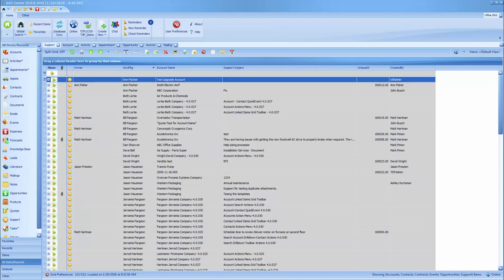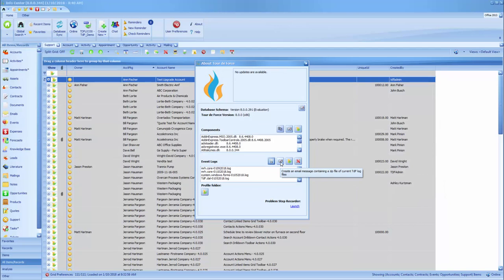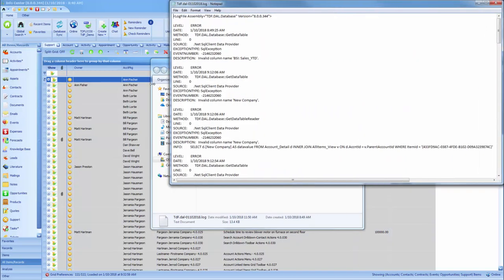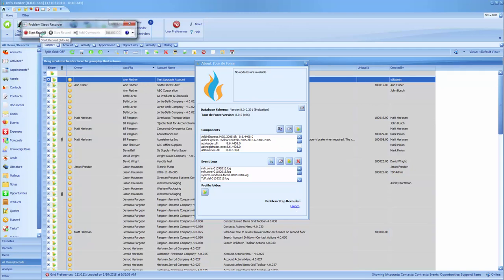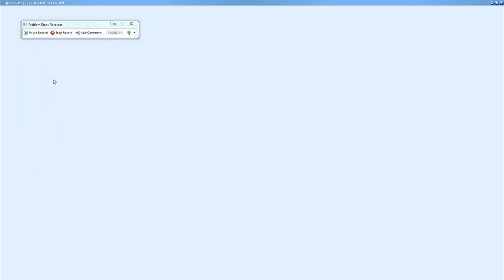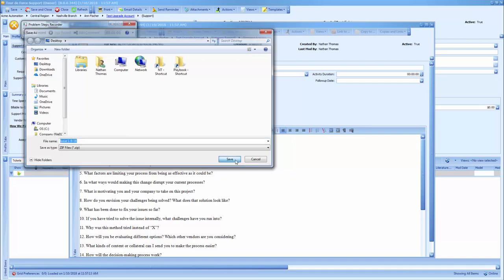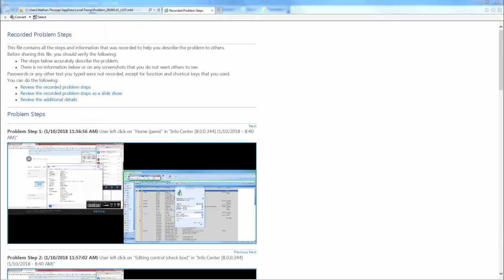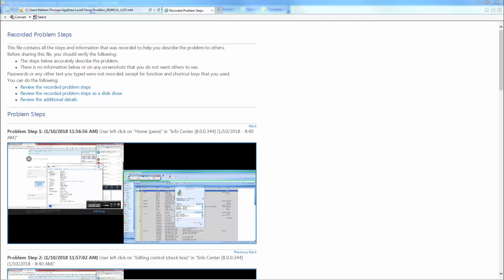Tour de Force Log Files - Problem Step Recorder - Nathan Thomas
Nathan Thomas walks through the Tour de Force Log Files when opening a Support request in the Tour de Force Solution.